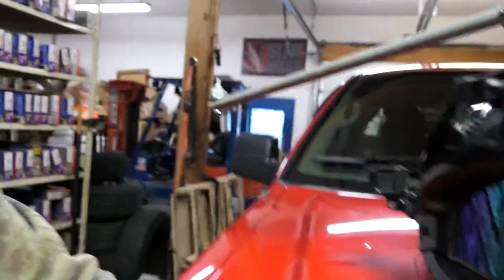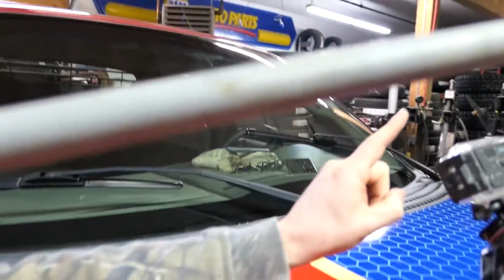Ultimate Motovlog Helmet Setup 2019 - Broknextra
Here we show the ULTIMATE extreme motovlog helmet camera setup and the old camera set up we used to use!  What setup do you use on your helmet to film your adventures?

Yes..  We're kidding of course!  HAHAHA

Machines this ride:

Motovlog equipment:
Sena SMH-10
Sena Backpack for GoPro